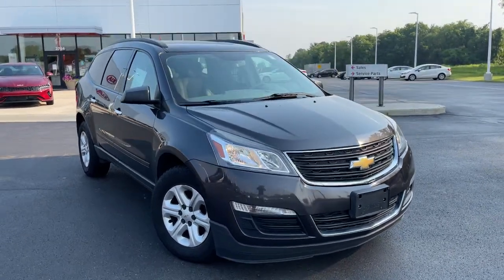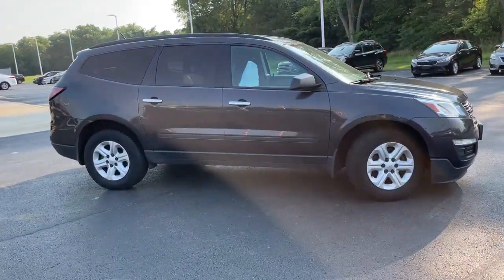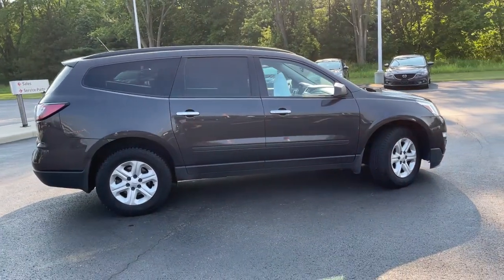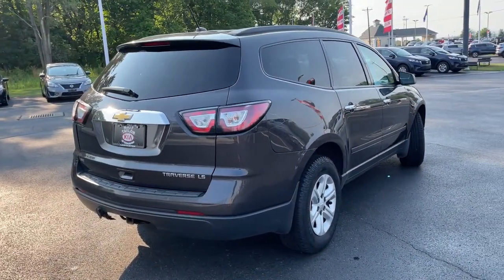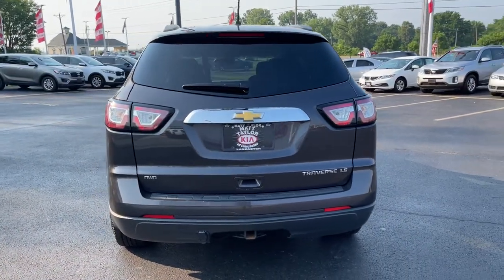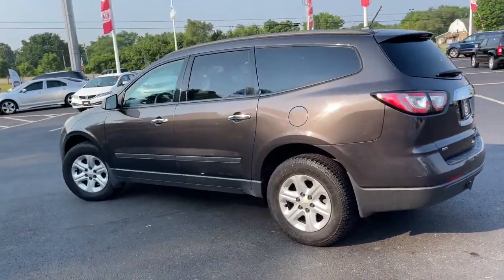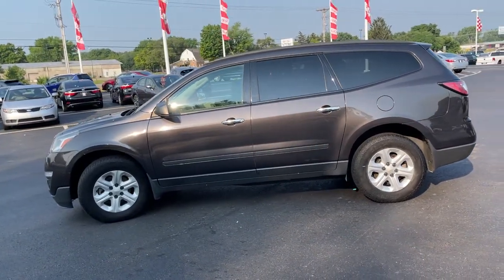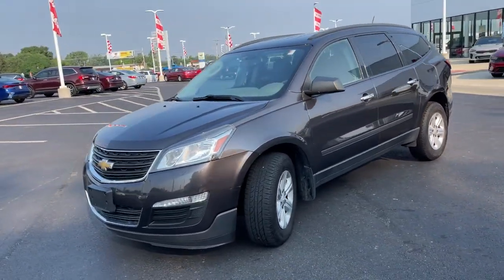2015 Chevrolet Traverse Columbus, Lancaster, Logan, Newark, Chillicothe, OH L22087A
Black Granite Metallic Used 2015 Chevrolet Traverse available in Columbus, Ohio at Matt Taylor Kia. Servicing the Lancaster, Logan, Newark, Chillicothe, OH area.

Recent Arrival!brbrThis 2015 Chevrolet Traverse LS in Black features: 3.6L V6 SIDI 6-Speed Automatic AWDbrbrbrAwards:br  * JD Power Initial Quality Study   * JD Power Initial Quality Study JD Power Dependability Study   * 2015 KBB.com Best Buy Awards Finalist   * 2015 KBB.com 10 Best Certified Pre-Owned 3-Row SUVs Under $30000brbrReviews:br  * If you want a big 3-row midsize SUV that starts under $32000 holds up to eight passengers and has a standard V6 and that returns decent fuel economy the 2015 Chevy Traverse remains a tempting family hauler. Source: KBB.combr  * Compliant ride quality; generous cargo capacity even behind the third row; seating for up to eight passengers; top crash test scores. Source: Edmundsbr  * Offering the roominess of a traditional SUV but with car-like handling and better fuel economy theres a lot to like about the 2015 Chevrolet Traverse. The Traverse can seat up to eight drinks less gasoline than a traditional SUV and starts at an appetizing price. For 2015 the Traverse adds available RemoteLink Key Fob Services a component of the OnStar RemoteLink app that gives you access to features such as remote start as well as locking and unlocking even when miles away from your vehicle. Plus forward-collision alert and lane-departure warning are added to its roster of safety features. The Traverse also features the MyLink infotainment system and the industrys first front-center airbag. The Traverse comes with a 3.6-Liter V6 Engine with 281 to 288 Horsepower depending on the trim you get. In terms of fuel economy front-wheel drive and all-wheel drive get almost the same gas mileage. However FWD is the best performer getting an EPA estimated 17 MPG City and 24 MPG Highway. Its smooth and strong V6 easily shuffles this vehicle up to speed whether in front- or all-wheel-drive form. At 205 inches in length the Traverse is larger than its direct competitors but doesnt feel bloated on the road. The 2015 Chevy Traverse offers a comfortable and commanding ride in which the suspension tames bumps and the tall ride height affords good frontal views. The Traverse has three rows of seats that can be configured for seven or eight passengers. Plus adults can fit into the third row. Copious cargo space swallows shopping bags luggage and lumber. If you need a vehicle that can hold up to eight passengers tow 5200 pounds and offer better fuel economy and a more comfortable ride than a traditional SUV the 2015 Traverse is the crossover for you. Source: The Manufacturer Summary